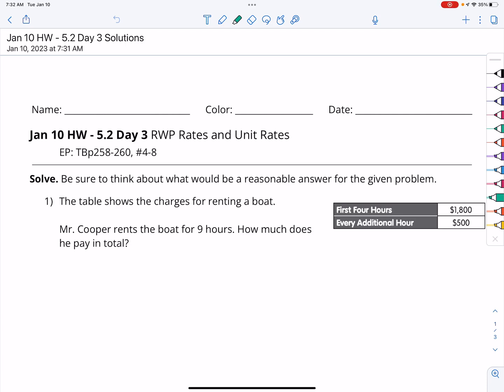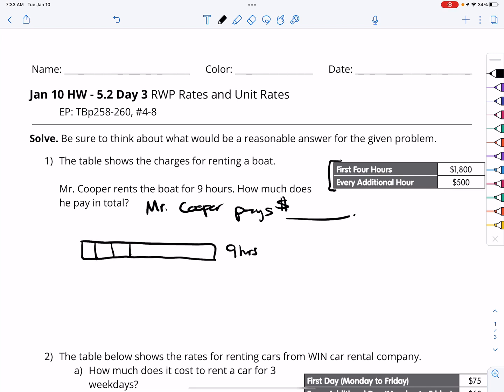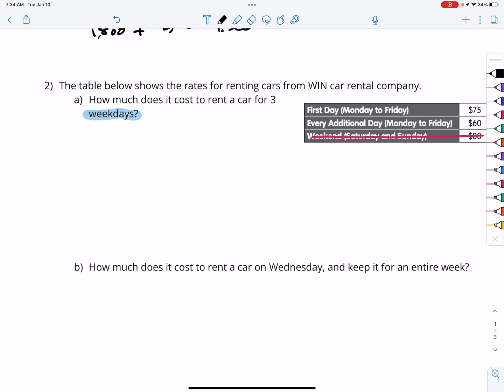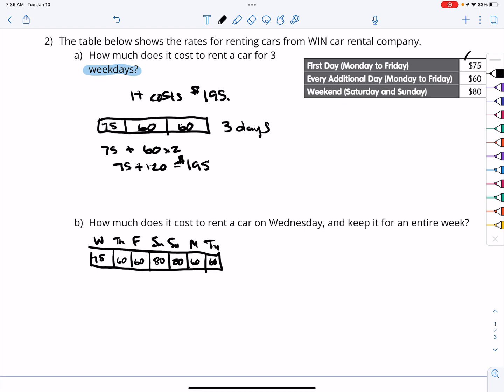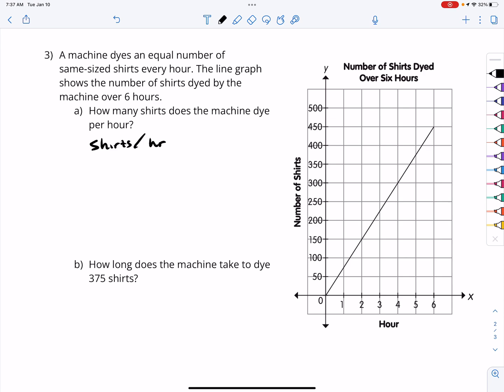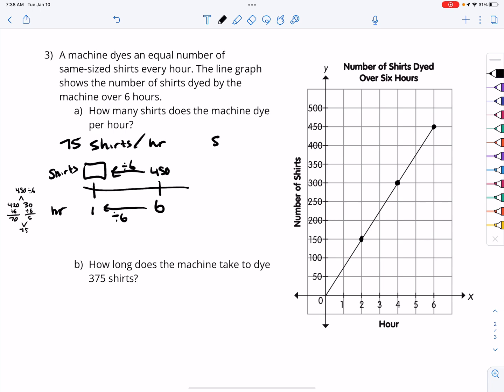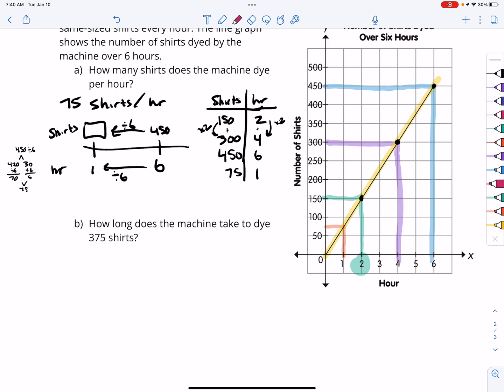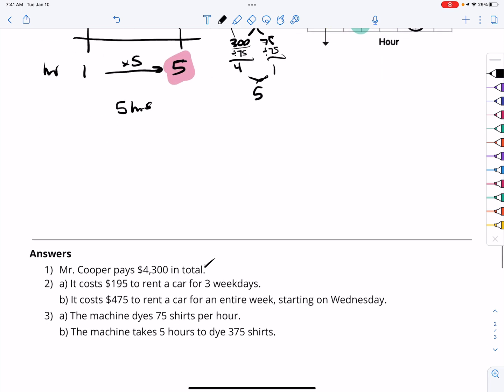Jan 10 HW - 5.2 Day 3 Solutions